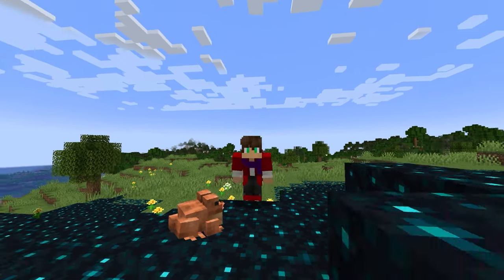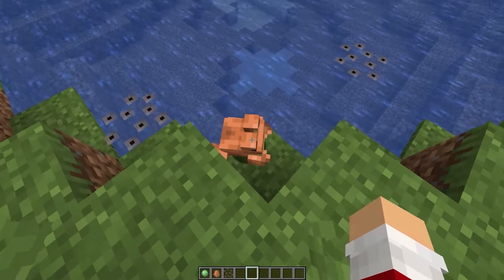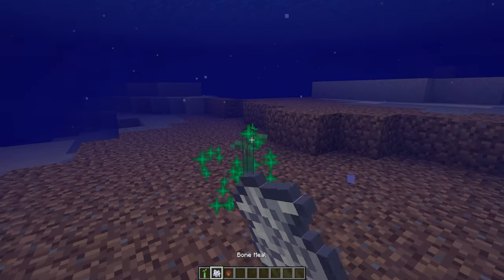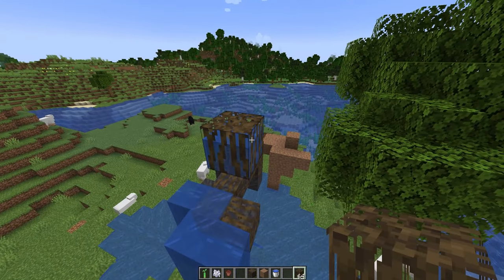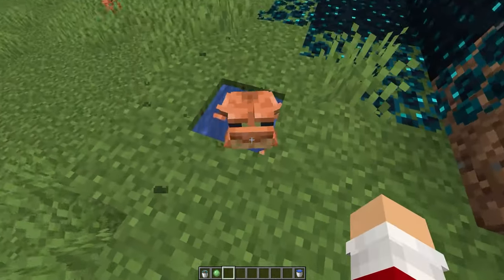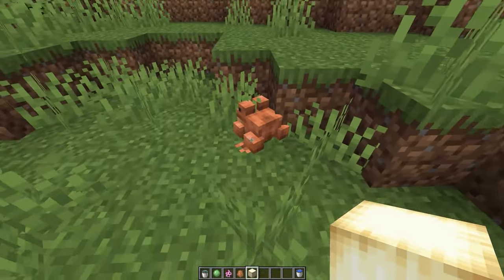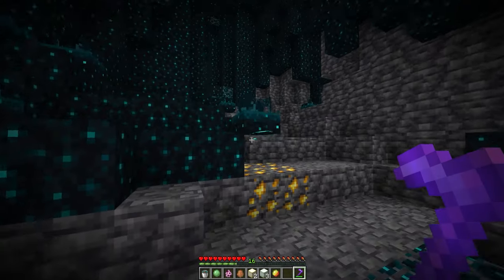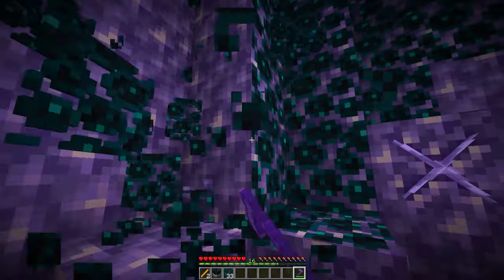New Mob! - Minecraft 1.19 22w11a Snapshot, Frogs, Froglights, Tadpoles...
Today I take a look at the new Minecraft Wild update snapshot of 22w11a. Minecraft has added Frogs, froglights, tadpoles, sculk, and a bunch of new things!

The Funniest Minecraft Video Ever with New Funny Mods makes Minecraft 1.17 and 1.17.1 and 1.18 and 1.18.1 even funnier & hilarious! It is lots of fun and laughs :)